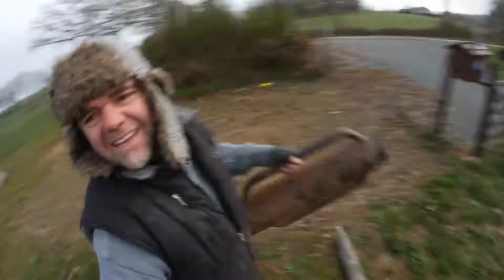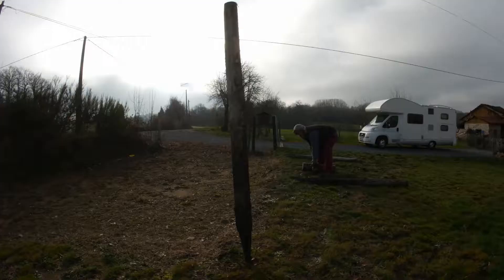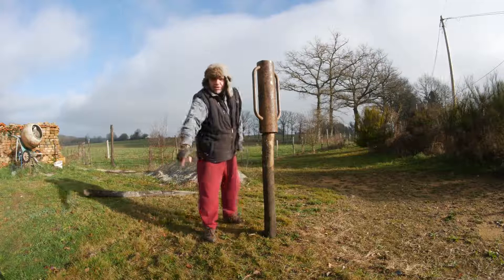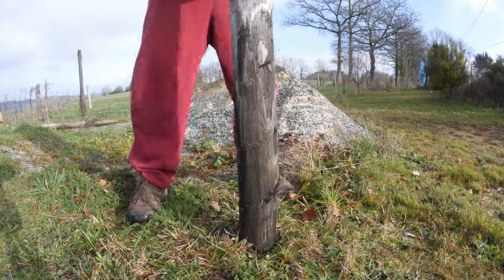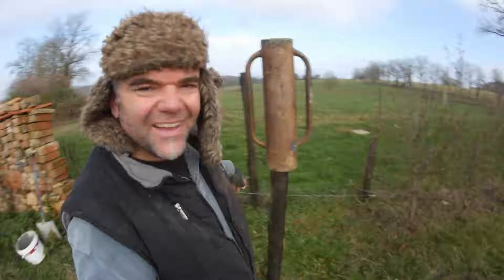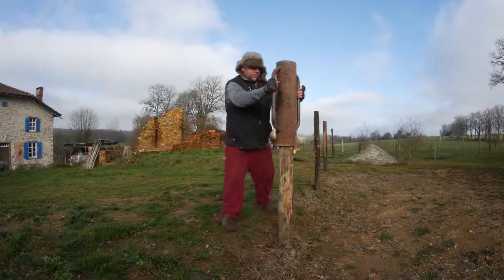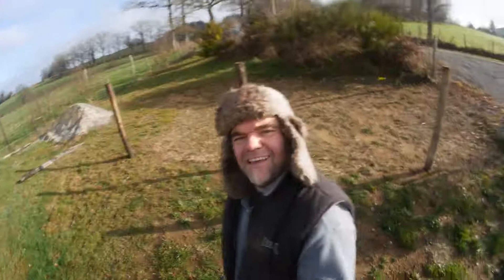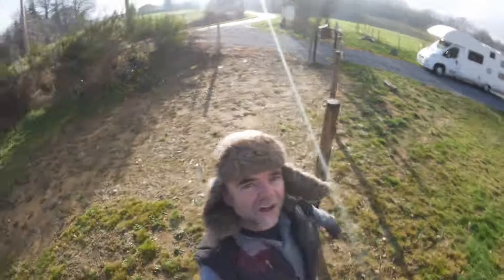Post Rammer to Drive Fence Posts Tutorial with wallybois 2019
How To Use A Fence Post Rammer in 2018

A simple device which is no magical post insertion device but a tool to aid in the insertion of wooden fence posts. Let's be real and understand that this device or tool is not a light tool to use but by nature, it is heavy and labour intensive. No Free ride here but blood sweat and tears.
What is a Post Rammer?
A post rammer is a heavy-duty tool for the physical ramming of posts into the ground. The post rammer is ideal for stock fencing on paddocks and boundary fencing. It is a lot easier than digging a hole or using a heavy mallet. It is a simple design but effective for installing fence posts.
Post Rammer Design
The design of the post rammer as described in this blog is a very simple design. It is basically a steel tube big enough to go over the post. For operation, there are two metal handles. For the kinetic energy, the sheer weight is enhanced by the heavy steel plate in the blank end.

check out our blog here and learn where to buy a post rammer from